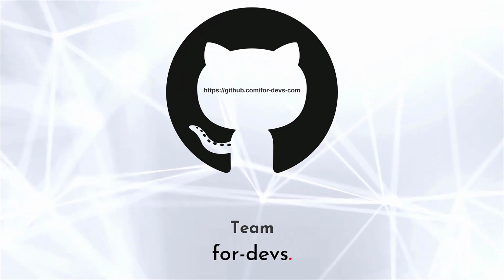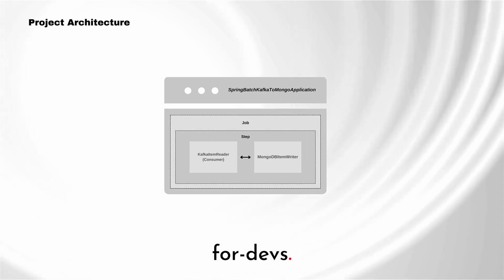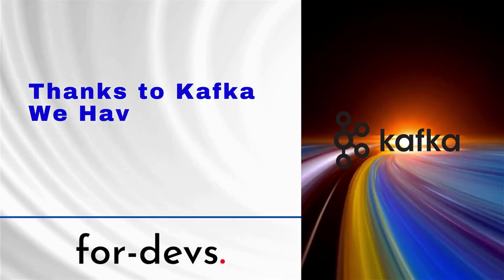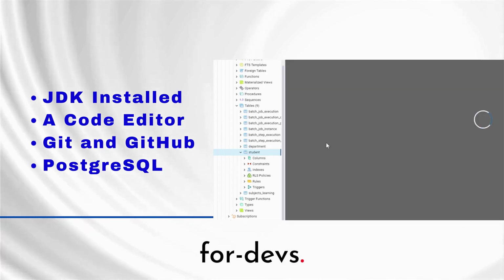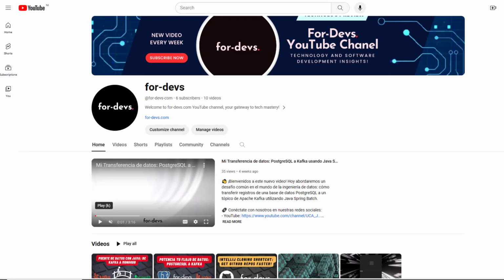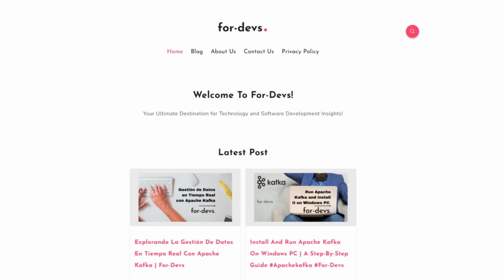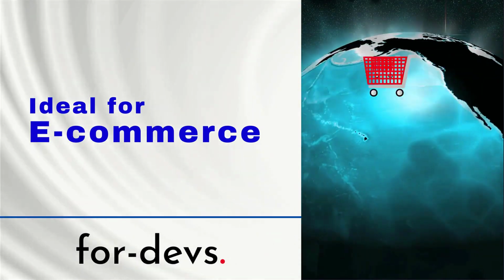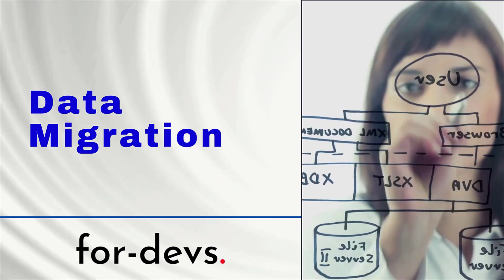Big Data Migration: between PostgreSQL, Kafka and MongoDB with Java Spring Boot Batch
Learn how to connect PostgreSQL and MongoDB via Apache Kafka for seamless data flow. Don't miss our latest demo on how to integrate two applications into one powerful unified Spring Batch job. Immerse yourself in the world of efficient data management and learn how to set up your own robust data pipeline. Join us at for-devs.com to get revolutionary insights!